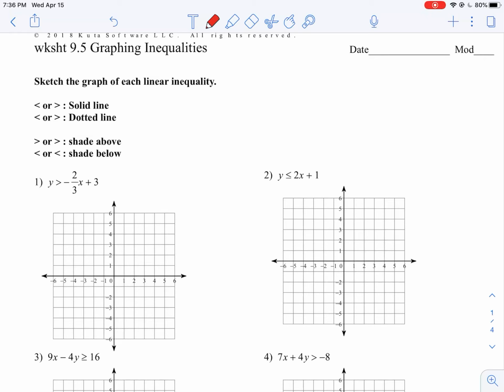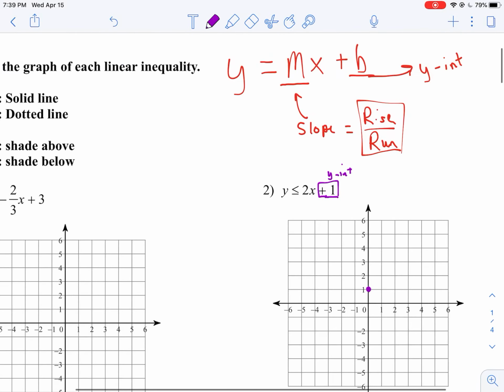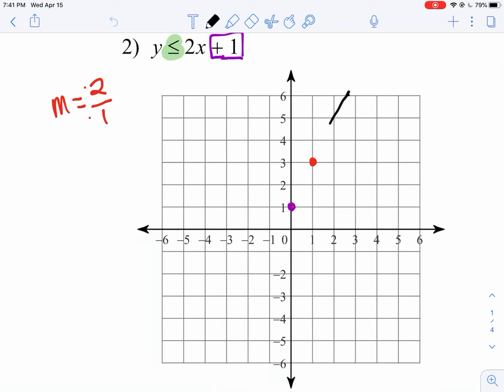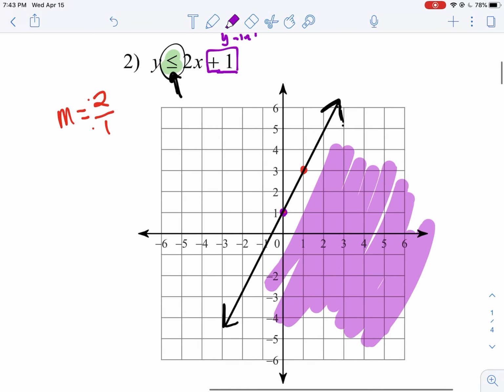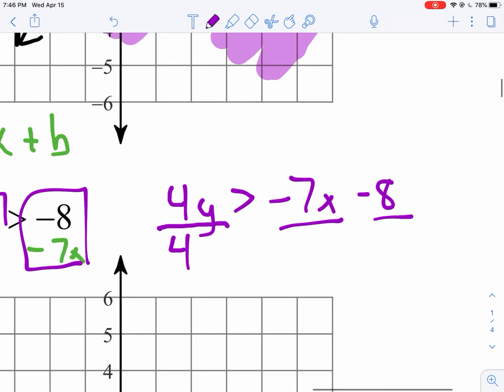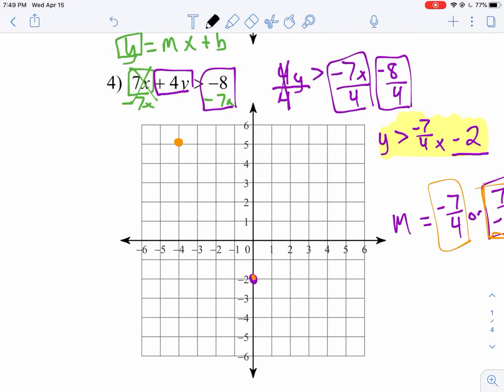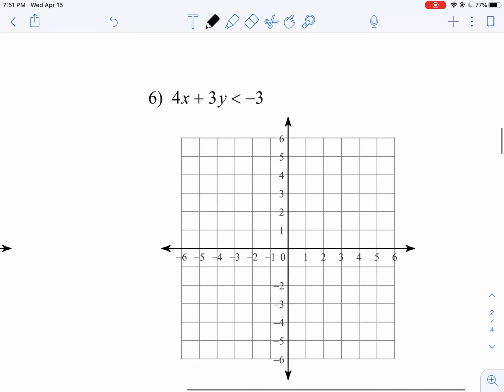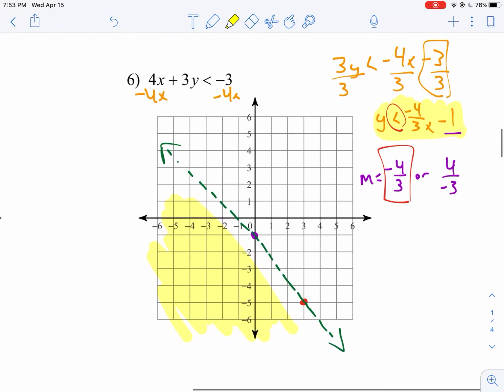Notes 9.5 - graphing linear inequalities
Notes notes homework wksht 9.5